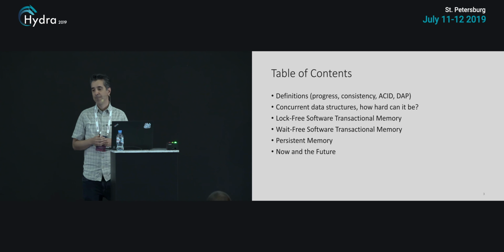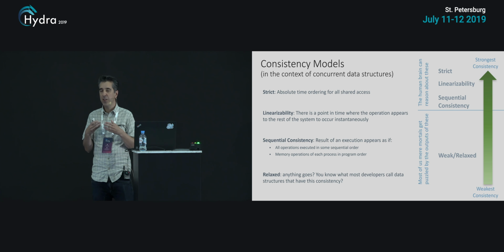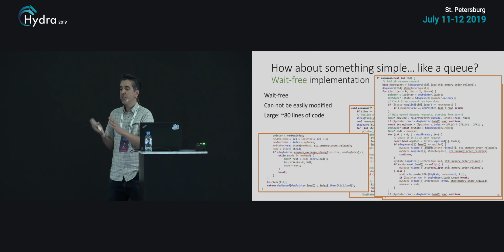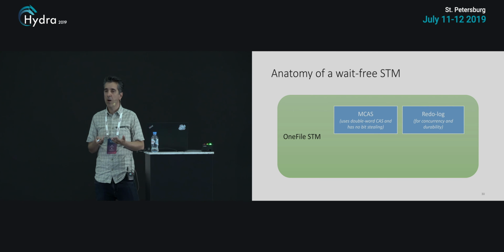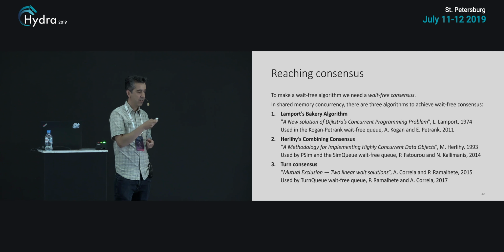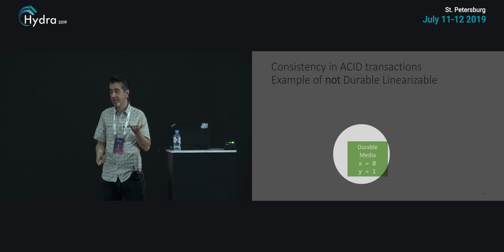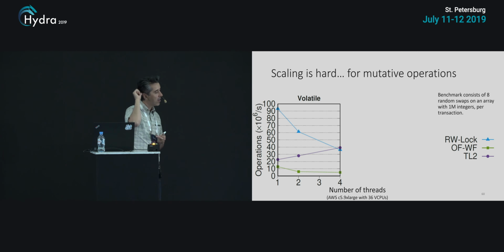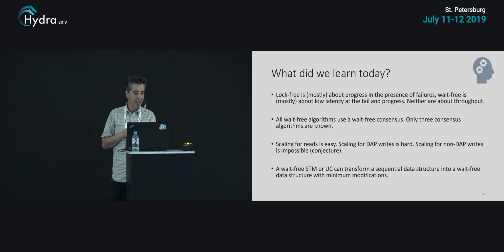Pedro Ramalhete — Wait-free data structures and wait-free transactions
Concurrent data structures are at the heart of most multi-threaded applications, from queues that pass messages between actors, to indexing data structures in Key/Value stores. The Java JDK has had several for many years, and C++ is on track to add a few as well.

The easiest way to implement a concurrent data structure is to take a sequential implementation (single-threaded) and protect its methods with a mutual exclusion lock. This approach is easy enough to be done correctly by a novice software engineer, however, it has low scalability and is subject to large latencies.

Apart from being resilient to failures, lock-free and wait-free data structures can have a better latency profile, but it takes significant expertise to implement or modify them to suit specific application needs. Changing a single line of code in a lock-free data structure is likely to cause it to become incorrect.

What if there was a way to allow a non-expert software developer to design and implement correct wait-free data structures? And what if these data structures could scale, have low tail latency, be resilient to failures and have integrated memory reclamation?

Perhaps surprisingly, at the exception of one of these things, it is possible to have this today using an Universal Construction or a Software Transactional Memory.

In this talk we're going to explain what are and how to use Universal Constructions and Software Transactional Memories, and how we can use their wait-free transactions to make wait-free data structures.